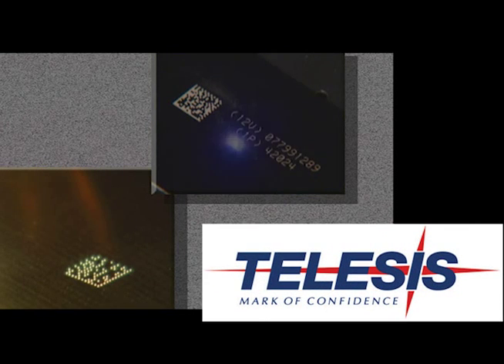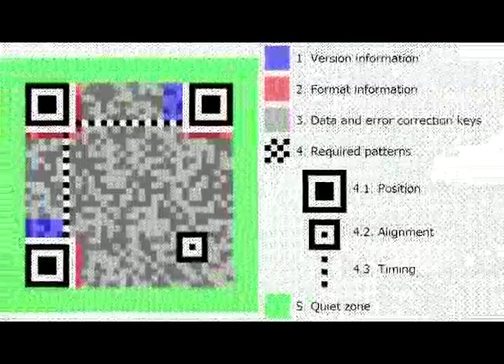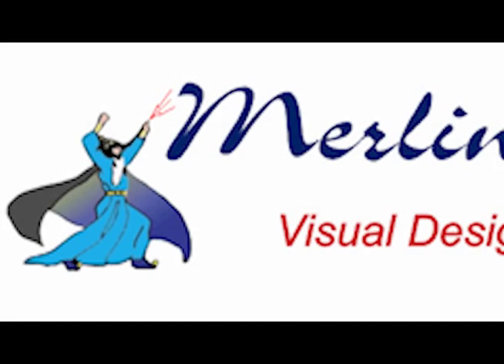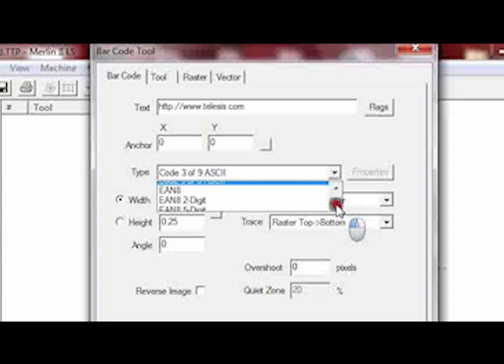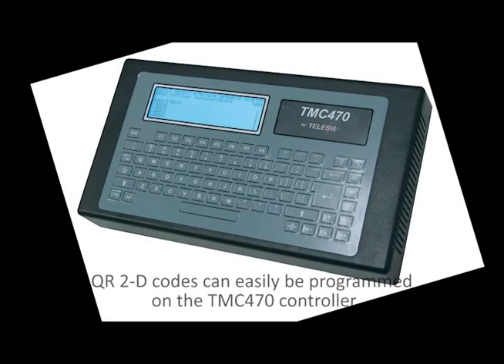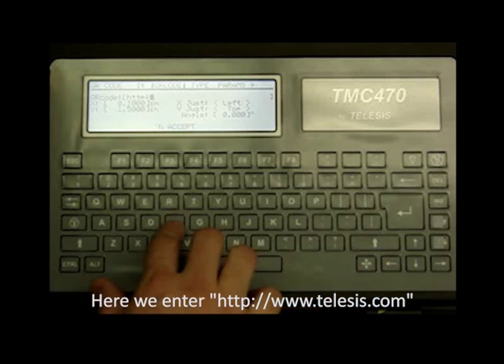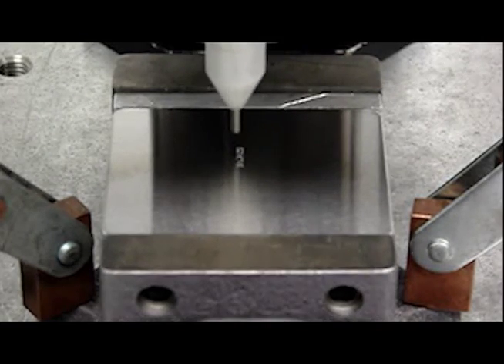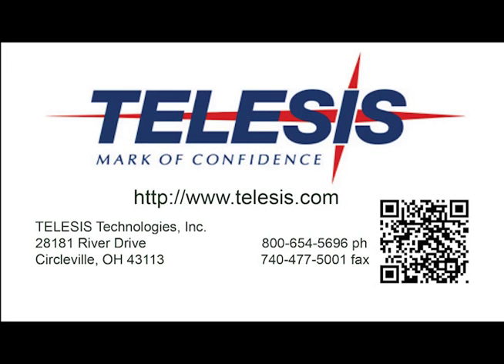Telesis Technologies QR coding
A new product video showcasing laser and Pinstamp technologies for the production of QR 2-D barcodes.  This video highlights the ease of programming the low cost EVC vanadate laser marking system using the Merlin® II LS and the generation of QR codes using the TMC470 controller for our PINSTAMP marking systems.